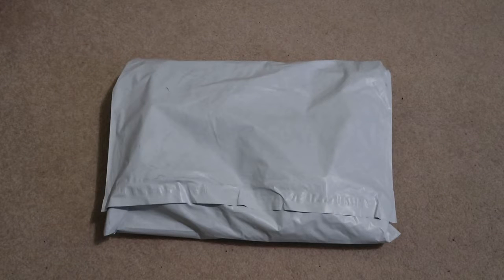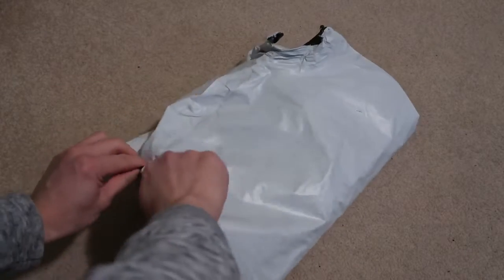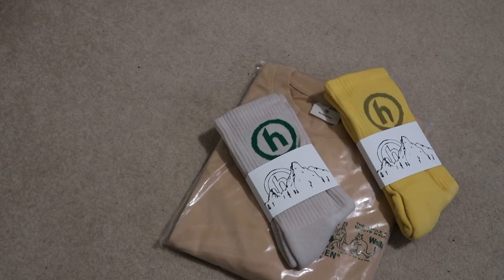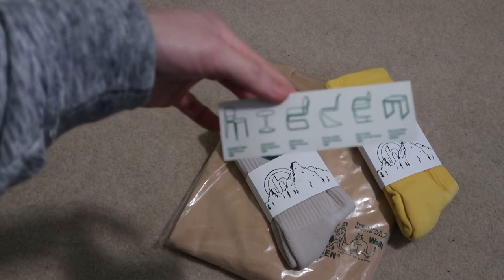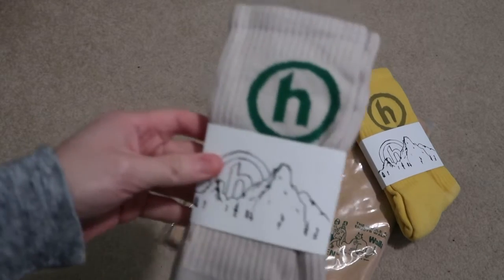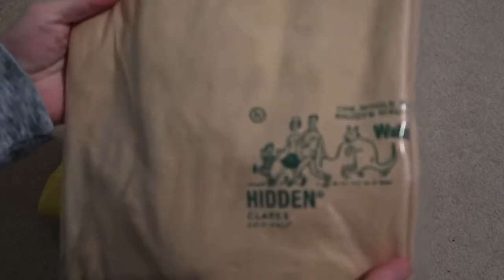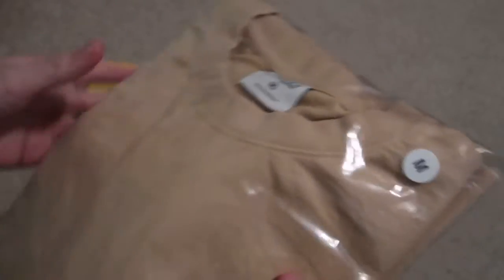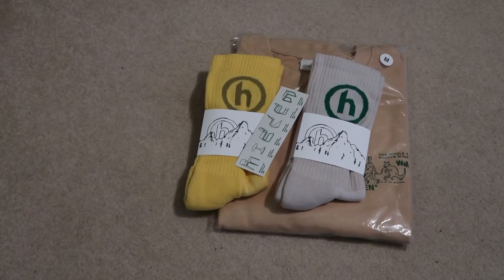HIDDEN.NY X CLARKS TEE + 2 SOCKS PICKUP/UNBOXING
More pickups from hidden.